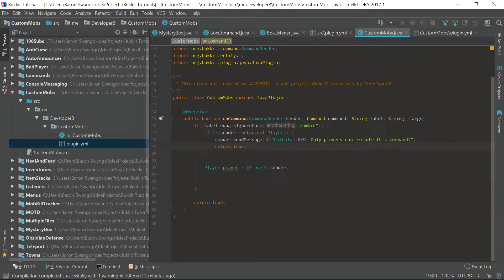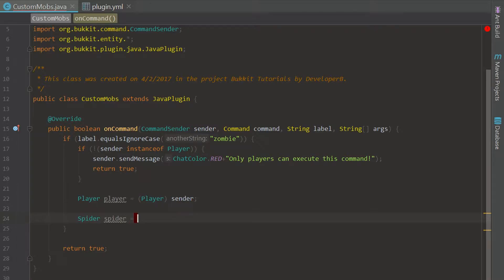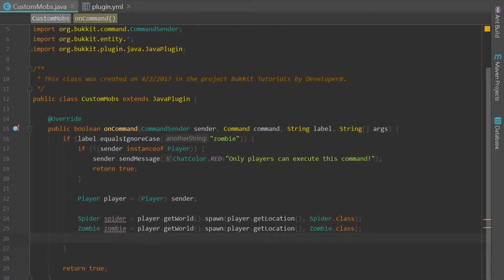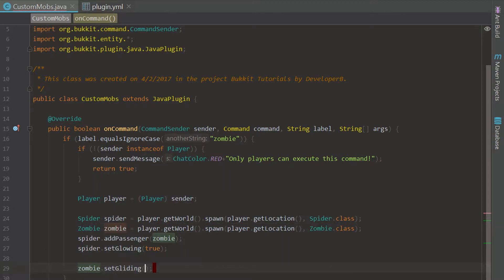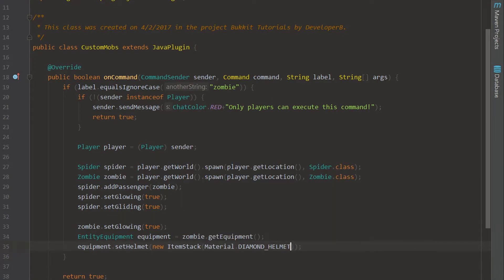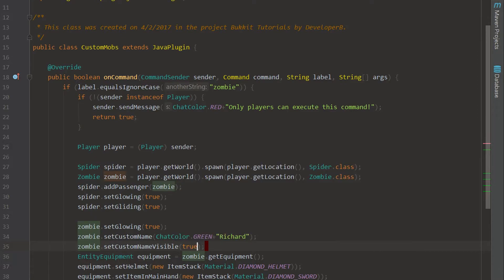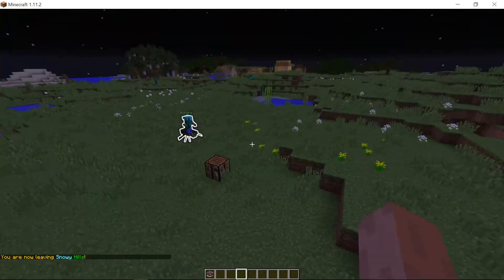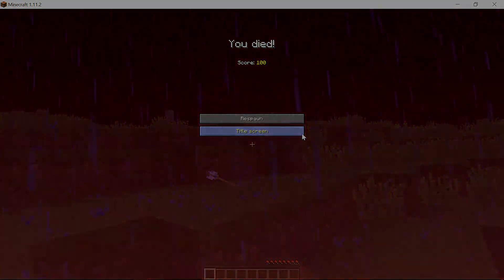Bukkit Coding 1.11 | Episode 28 - Custom Mobs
In this episode of the Bukkit coding series, I teach you guys how to create and spawn custom mobs!